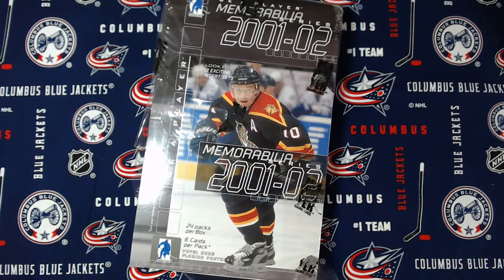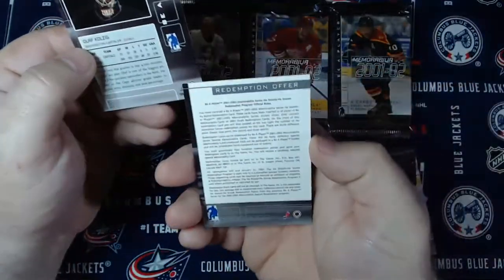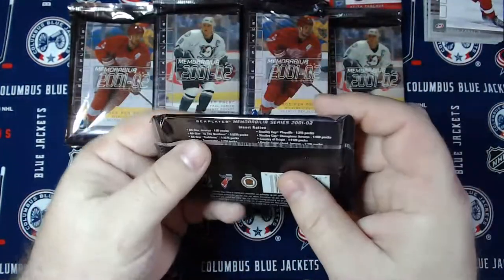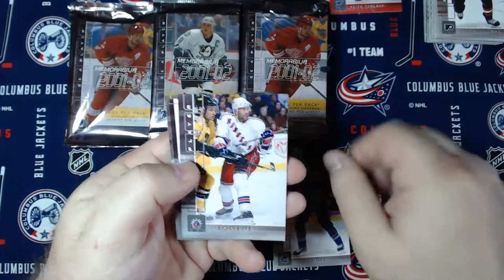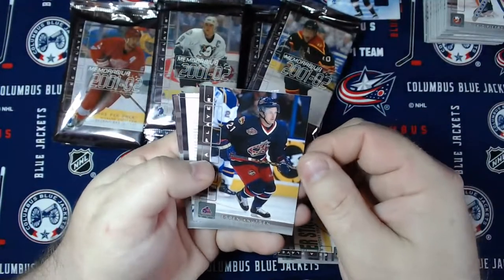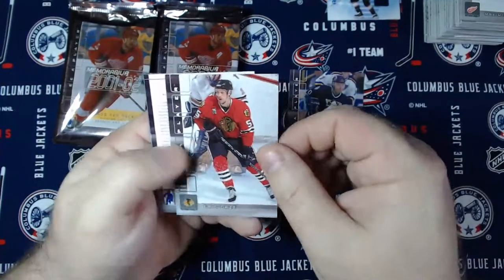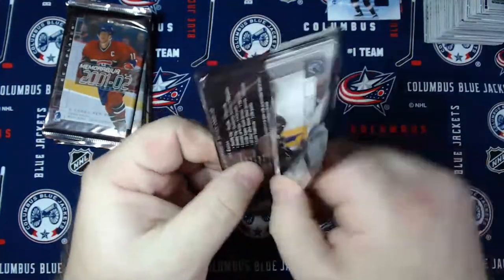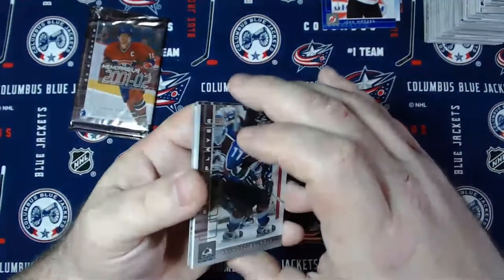Rare Auto? 2001-02 Be A Player Memorabilia!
After some technical difficulties, we look for that rare auto from this old school hobby box.